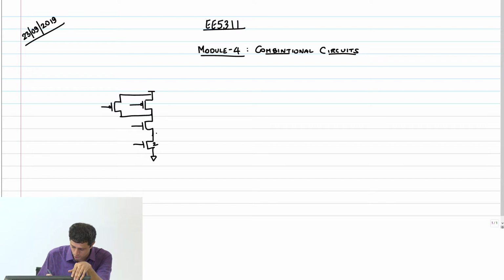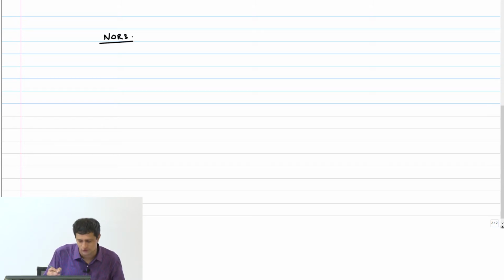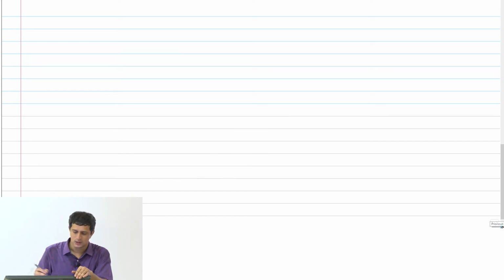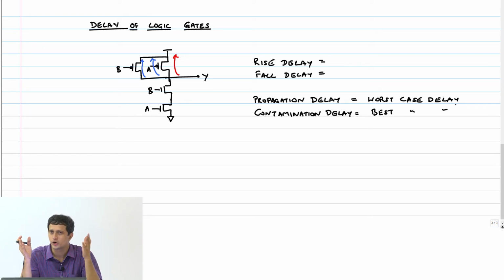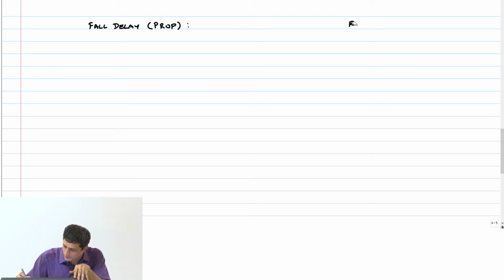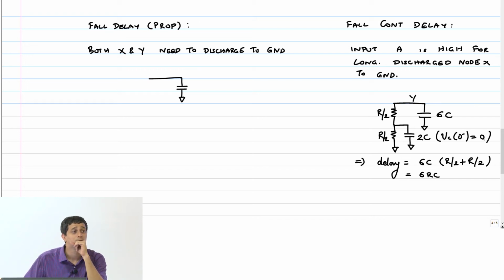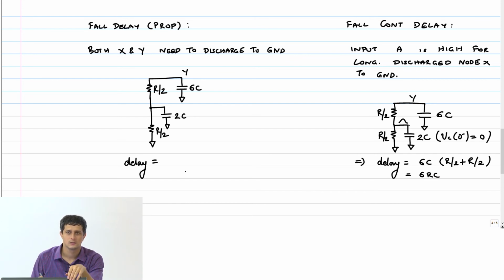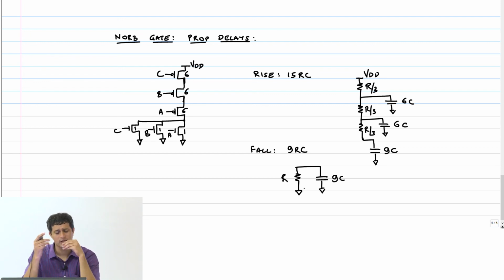CombCkt-5 - Gate Delay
Gate Delay